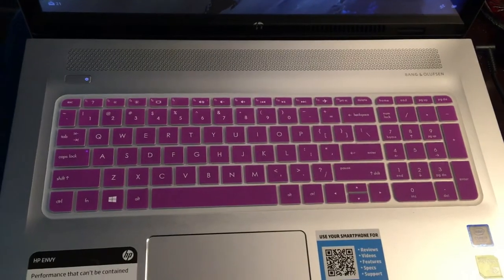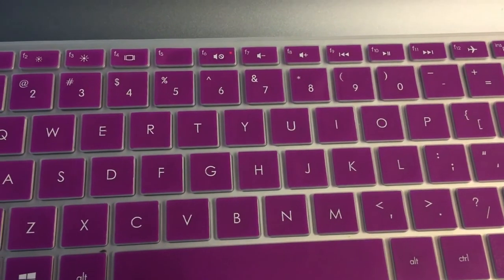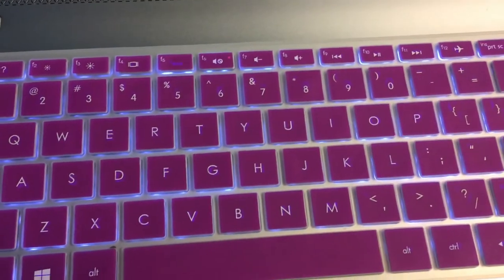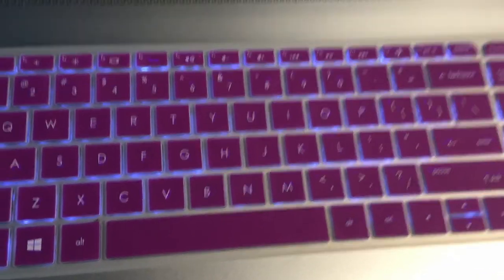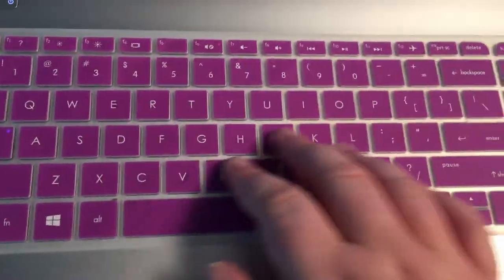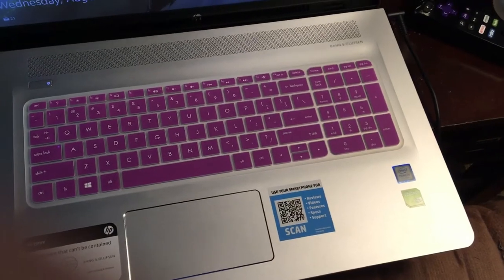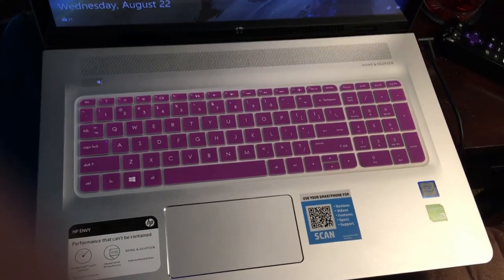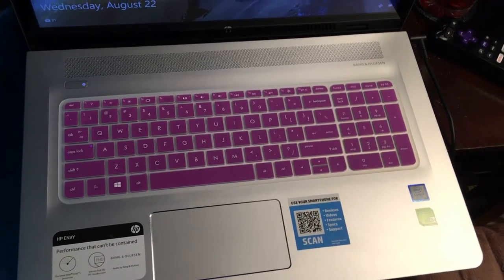HOW TO CLEAN YOUR LAPTOP AND KEEP IT CLEAN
Love leggings?